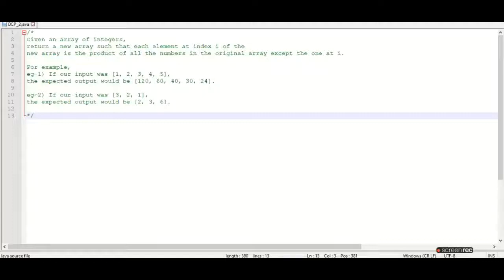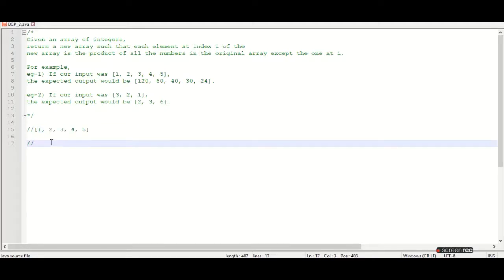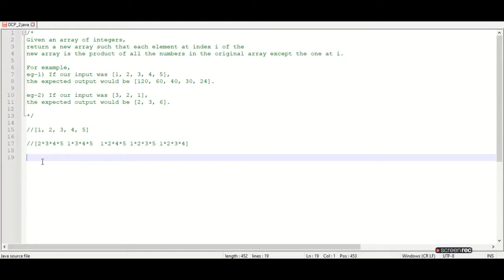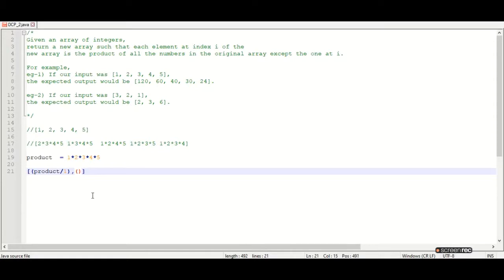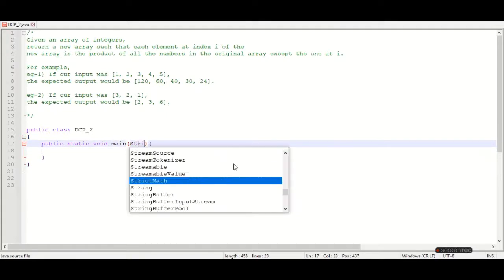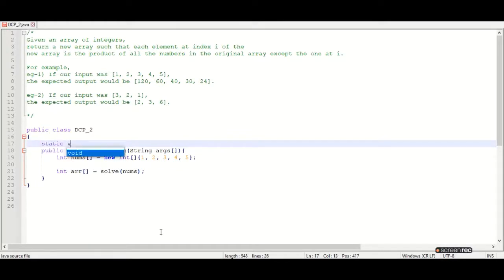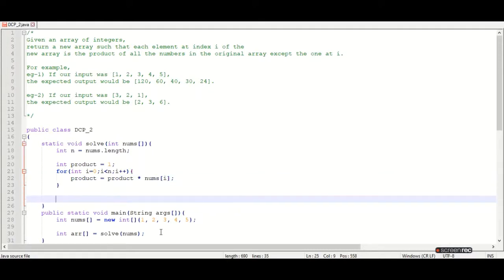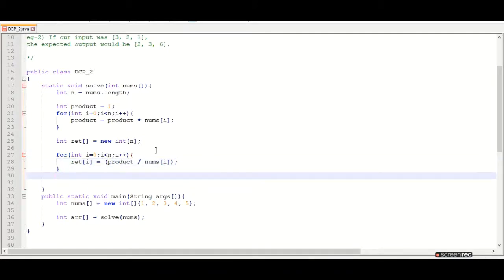Daily Coding Problem #2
This problem was asked by Uber.

Given an array of integers, return a new array such that each element at index i of the new array is the product of all the numbers in the original array except the one at i.
For example, if our input was [1, 2, 3, 4, 5], the expected output would be [120, 60, 40, 30, 24]. If our input was [3, 2, 1], the expected output would be [2, 3, 6].